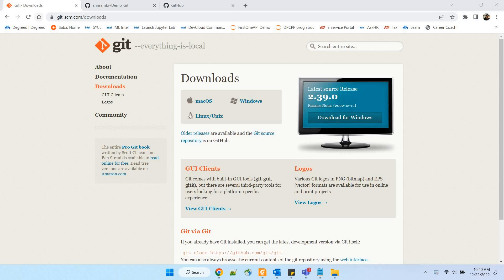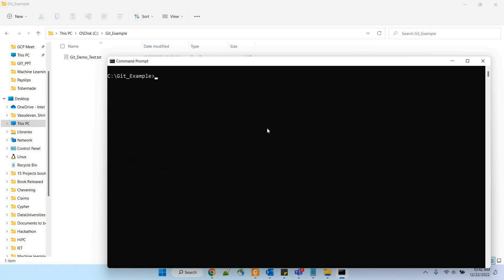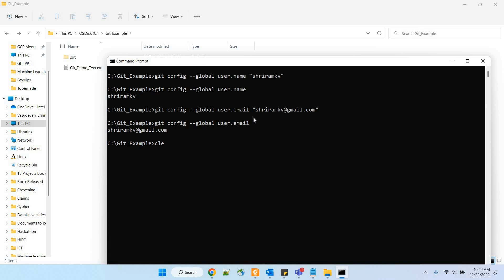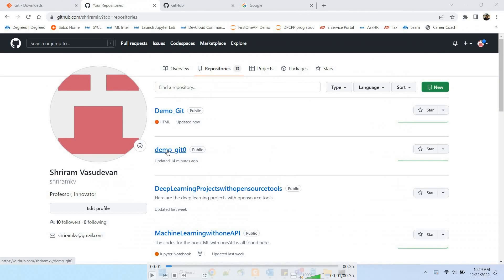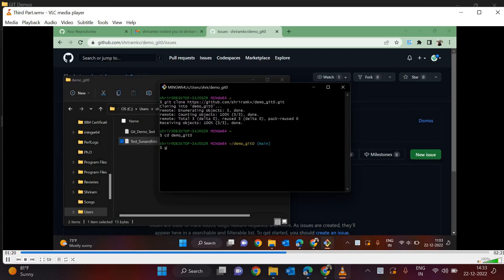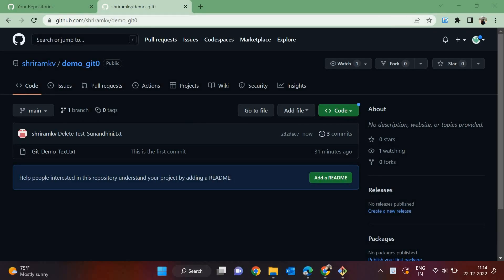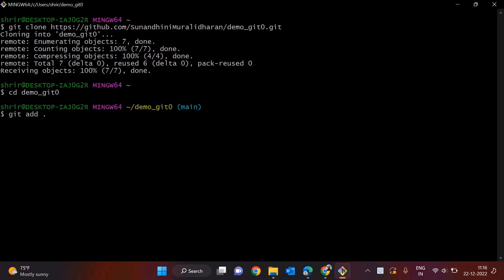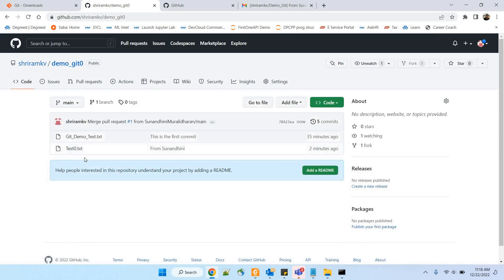GIT Demo - Step by Step (Easy to understand)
Here you go, clear explanation of the GIT usage is presented with explanation.
Initialize GIT - git init
Adding the files for staging (Prior to commit stage) - git add .
Commiting - git commit -m "This is the version1"
status of the files (complete folder will be covered) - git status. this will tell the changes which all have happened after the last commit.
Commiting - git commit -m "This is the version2"
(This will immediately show which files have been changed and commited to the GIT)
git log --oneline
(A oneline update on all the commits with comments will come)
To check the existing username and email or to validate:
git config --global user.name or .email